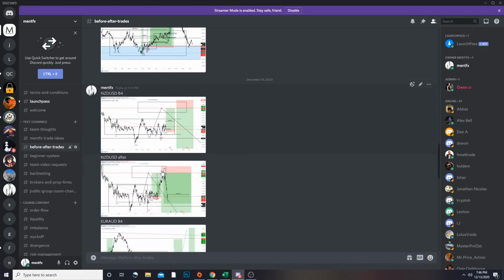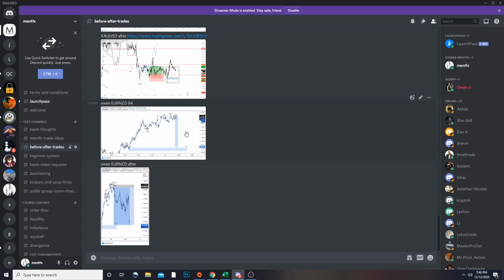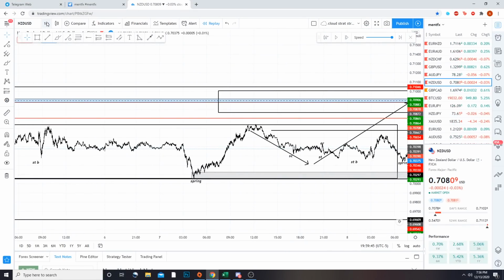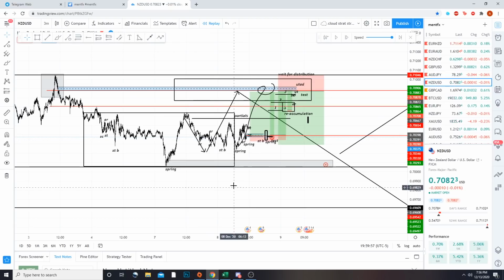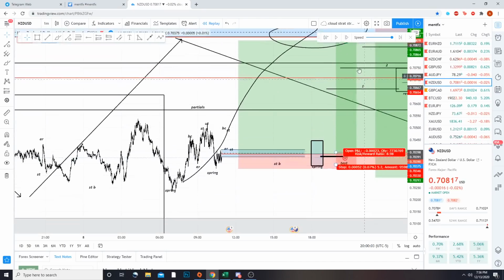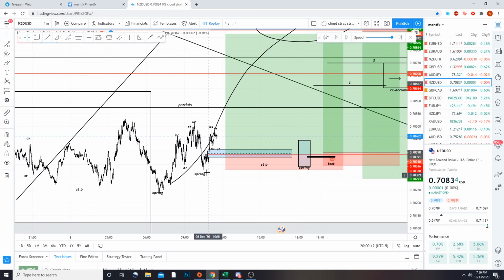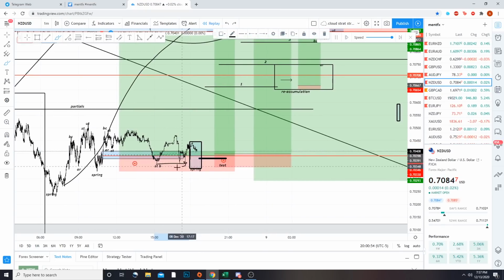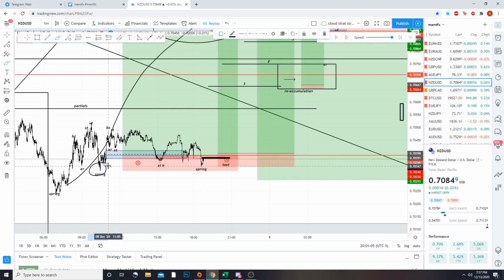wyckoff LIVE - the SECRET to (almost) NEVER lose FOREX again with this GOLDEN CONCEPT - mentfx